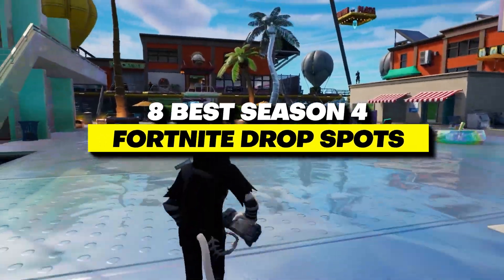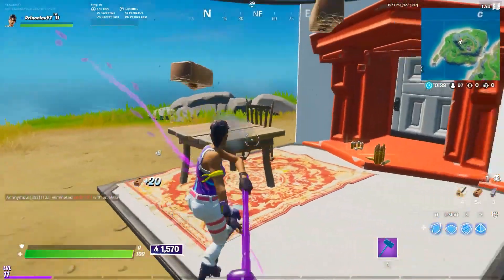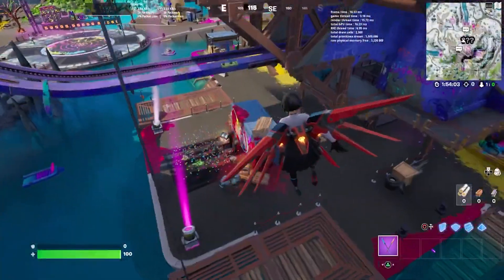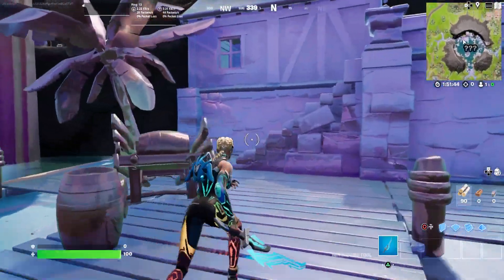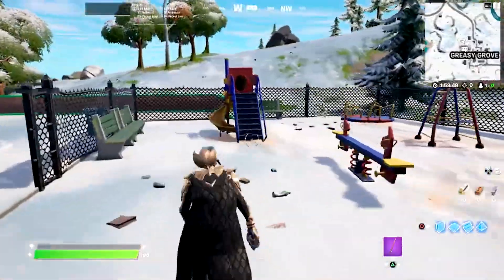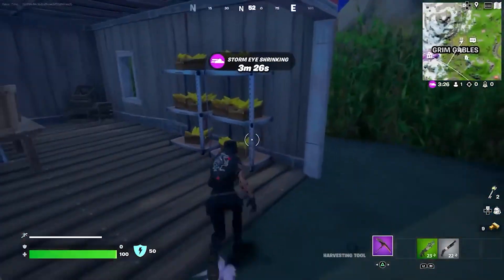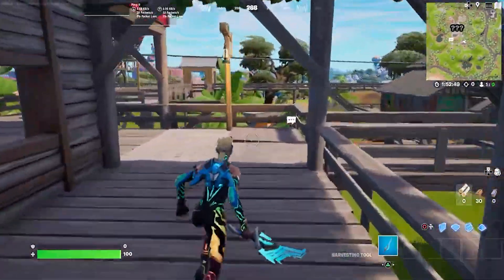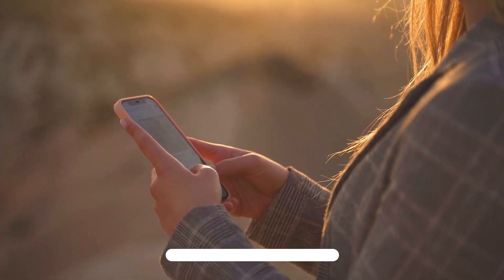Best Season 4 Fortnite Drop Spots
In this video, we break down Best Season 4 Fortnite Drop Spots.